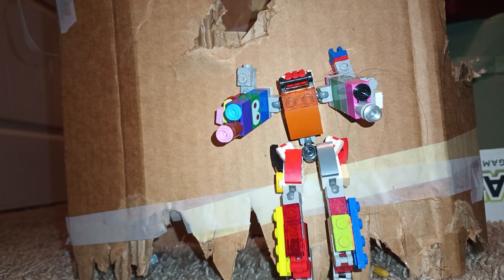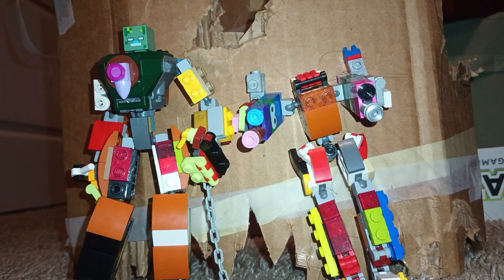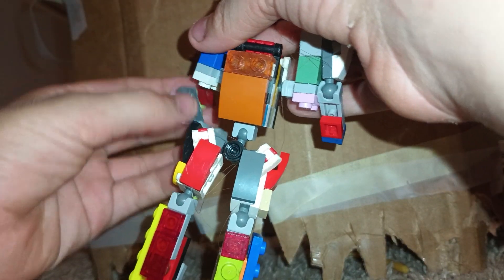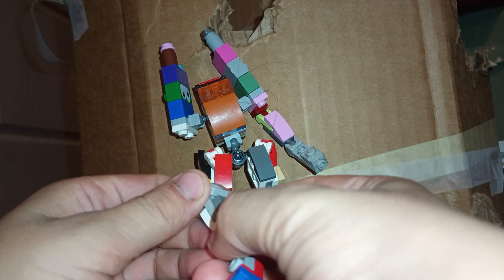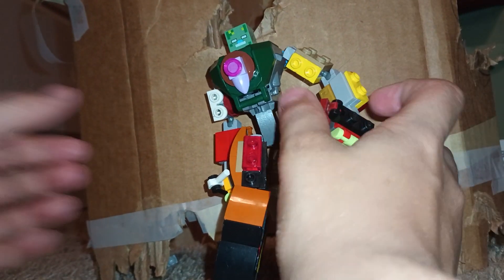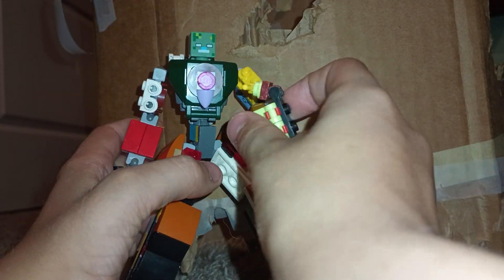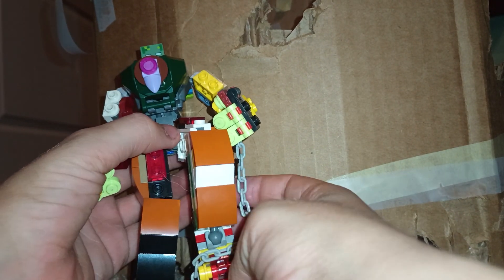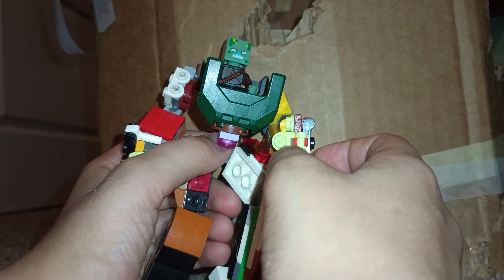new Lego mec robot designs